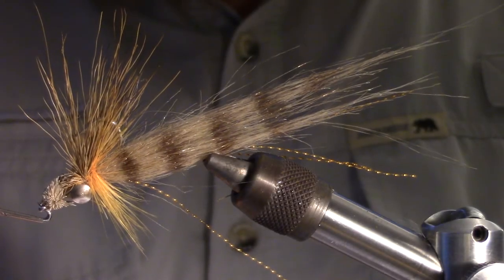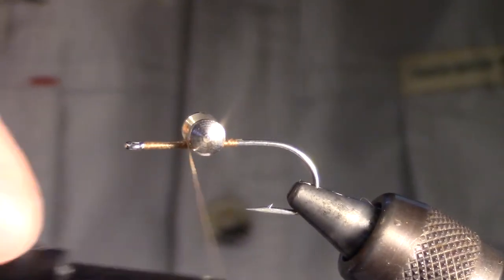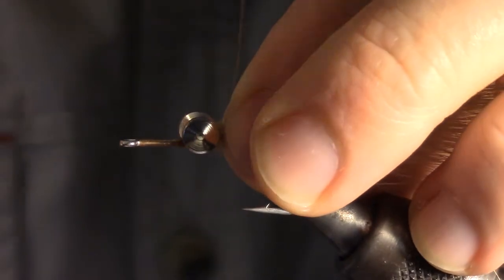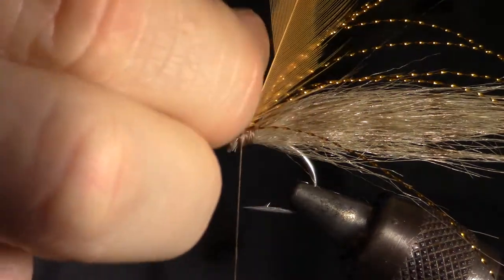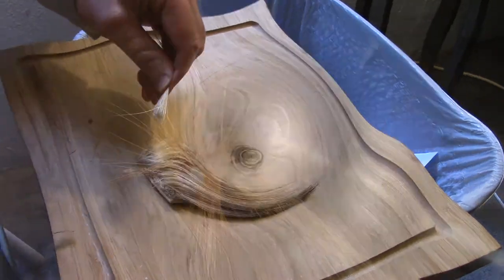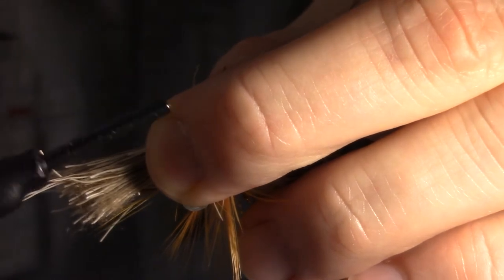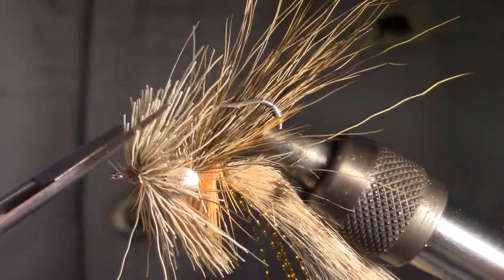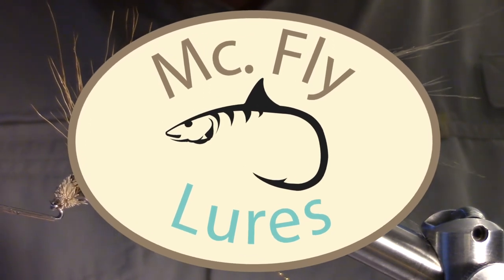How to tie Borski's Redfish Slider - Great fly for redfish and sea trout, brown shrimp imitation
Borski's Redfish Slider's are great flies for redfish and seatrout.  The most common inshore forage for the gulf fish is brown shrimp.  This fly mimics the brown shrimp wonderfully.  It moves really nicely in the water due to being tied with craft fur.

Hook:  Gamakatsu SS15 Hook Size 2.  (you can use any saltwater long shanked hook)

Weight:  Dumbell Eyes (I used 5MM size)

Body:  Craft fur (I used tan, but you can use any color to match the shrimp in your area)

Collar:  Streamer sized saddle hackle (Red, pink, or orange to resemble the egg sack on shrimp).

Head and upper collar:  I used elk hair, but its more traditionally tied with deer hair.  Elk hair tends to be slightly less buoyant, but deer hair is easier to spin